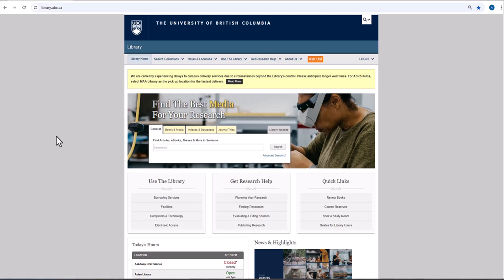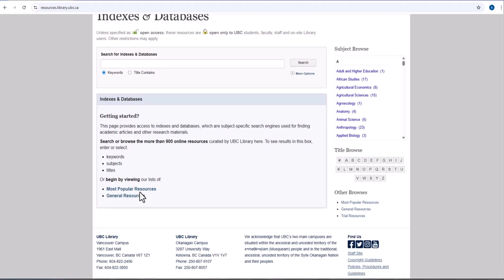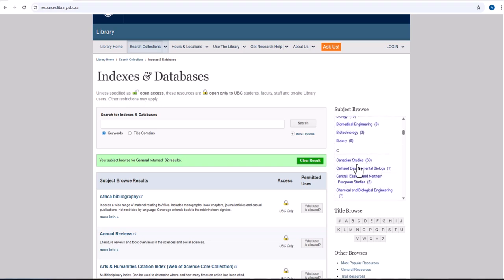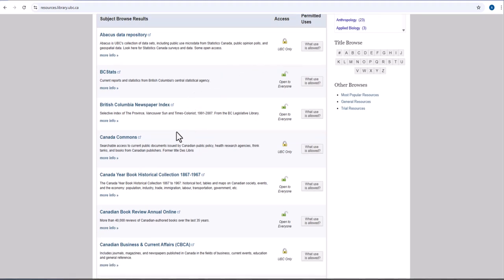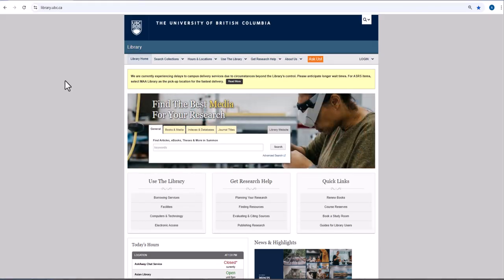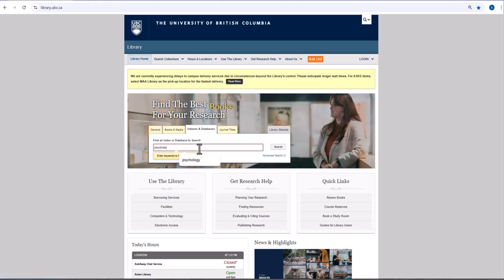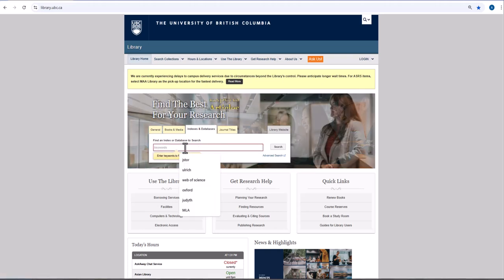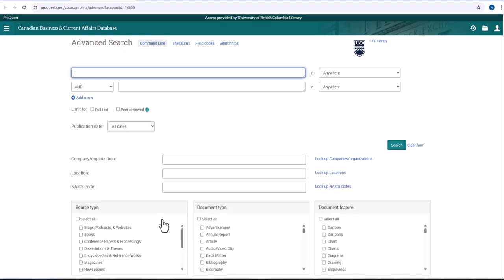UBC Library: Finding and Choosing Databases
A video to assist with finding and choosing databases to search on UBC Library website